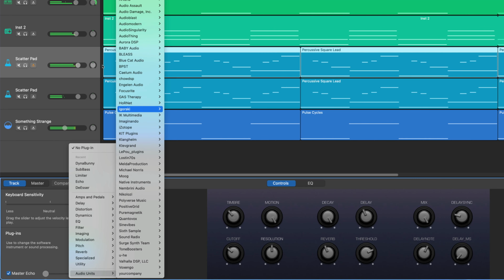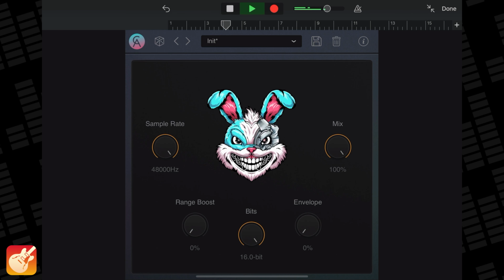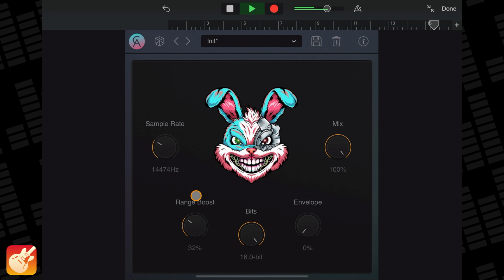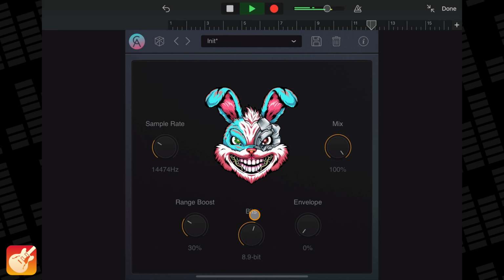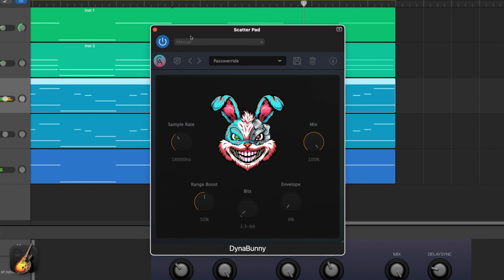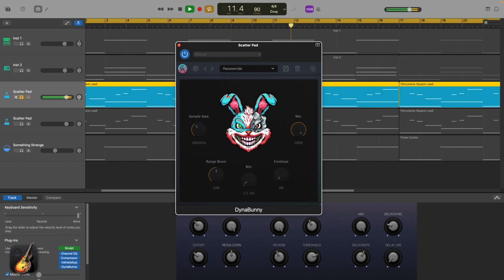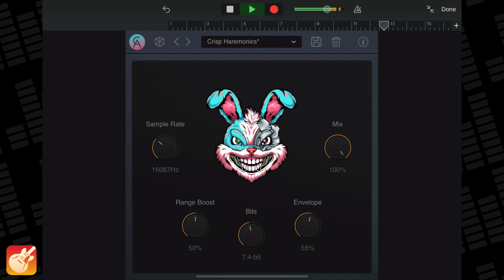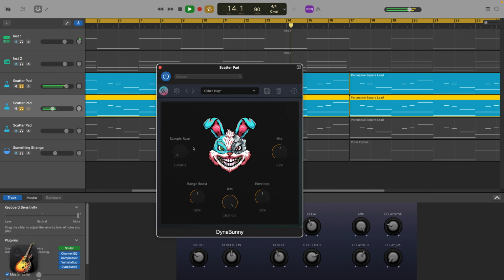FREE for a Limited Time! DynaBunny Bitcrusher Plugin/App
Brand new from Caelum Audio and completely free for both Mac and iOS until the 5th of May, DynaBunny is a dynamic bitcrusher effect that can add either a bit of lo-fi sparkle to sounds or decimate them completely!

———FREE GUIDES———

———GEAR———

———SOCIALS———